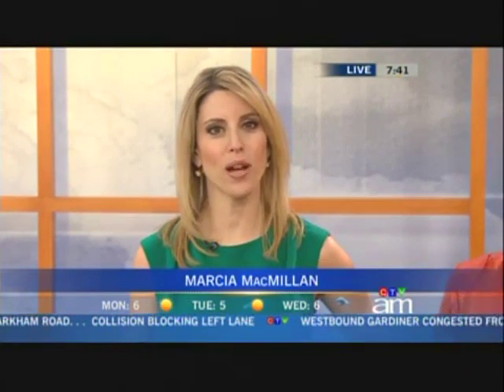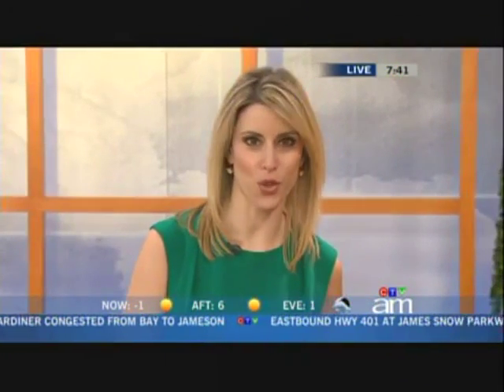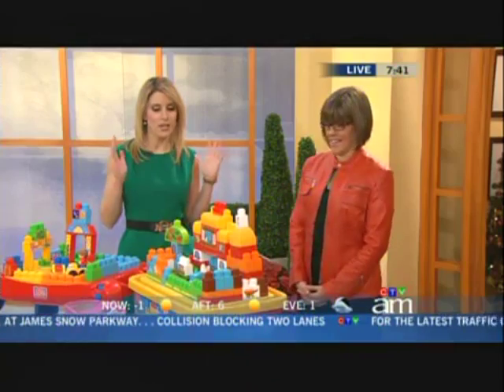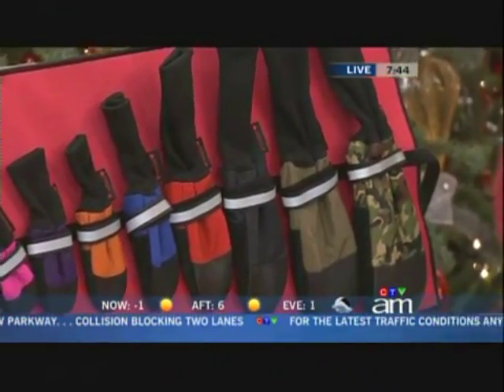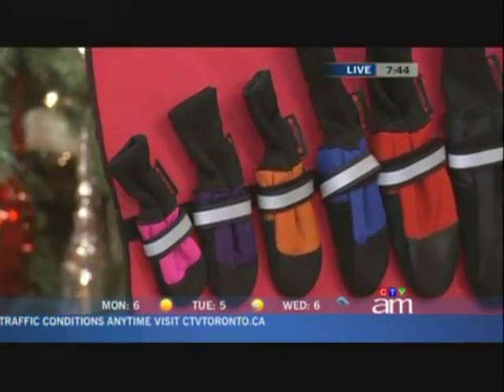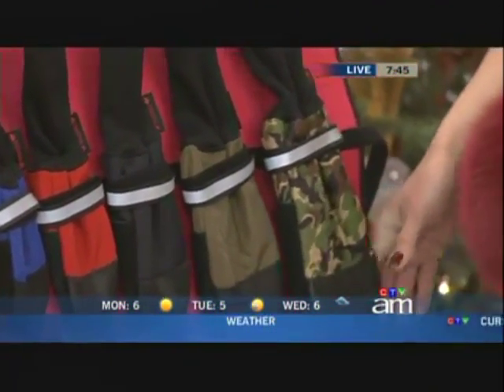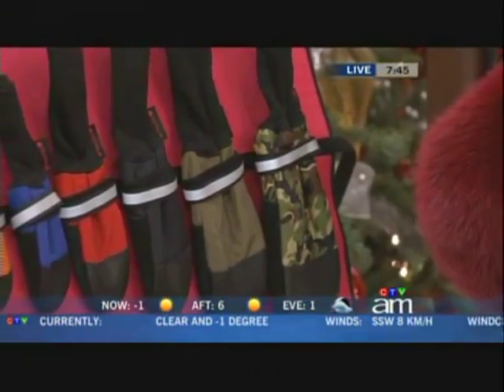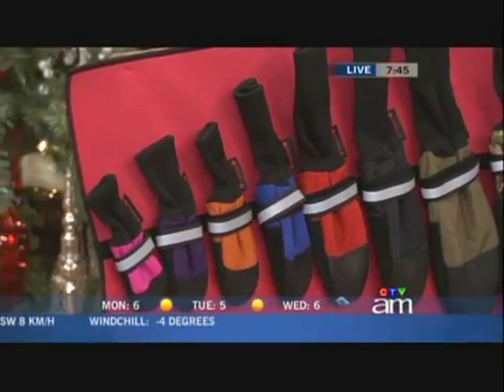Made in Canada - Canada AM